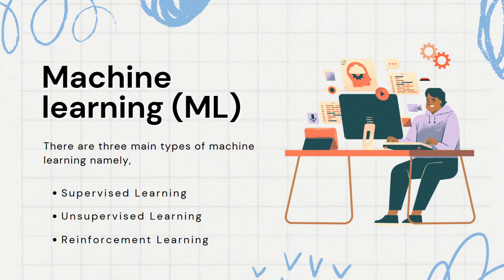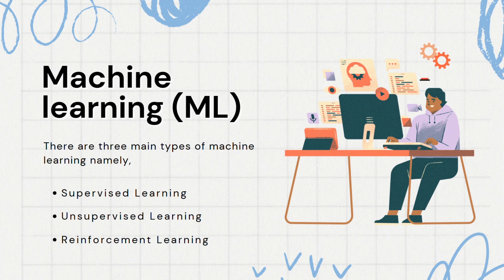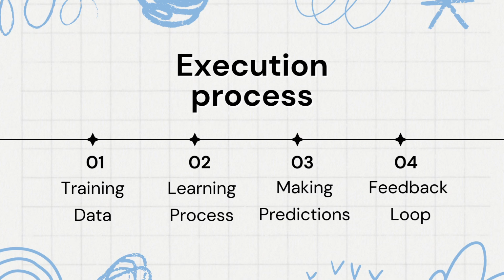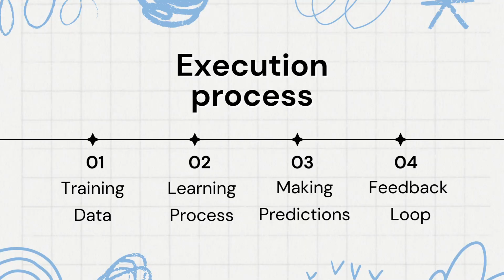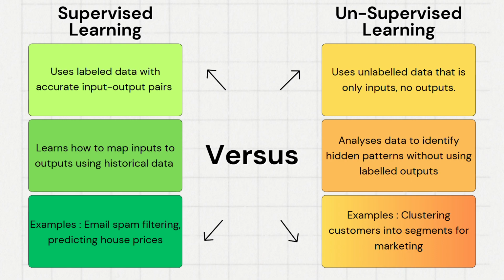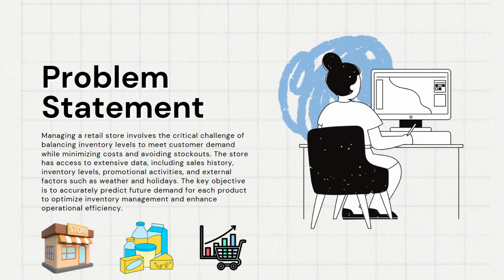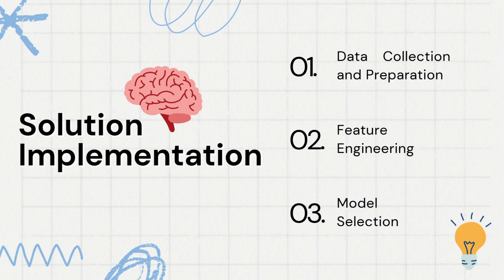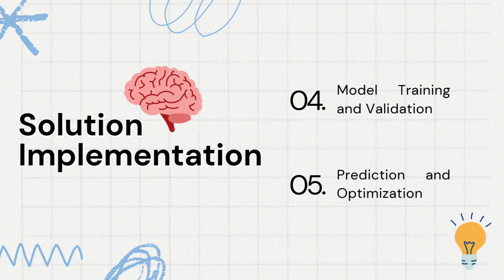Supervised Learning in Artificial Intelligence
Welcome to KWIKI! In this video, we'll delve into Supervised Learning and discover how machines use labeled data to make accurate predictions. Learn the basics of machine learning, the types of machine learning, and a detailed explanation of supervised learning. We'll explore how to train models using labeled data, the process of making predictions, and compare supervised learning with unsupervised learning. Plus, see real-world examples like predicting retail demand using machine learning models.

Are you eager to start a career in AI but feeling overwhelmed about where to begin? Curious about the numerous career opportunities in this field and how to land a job? Look no further! I've crafted an easy-to-read ebook called 'AI Empowered: From Concepts to Career' just for you. Simply click the UPI payment link below to purchase your copy. I'll personally deliver the ebook to your WhatsApp inbox. Get ready to embark on your AI journey with confidence!